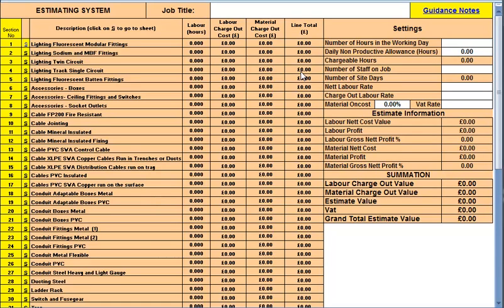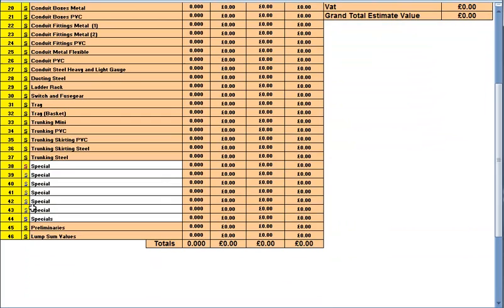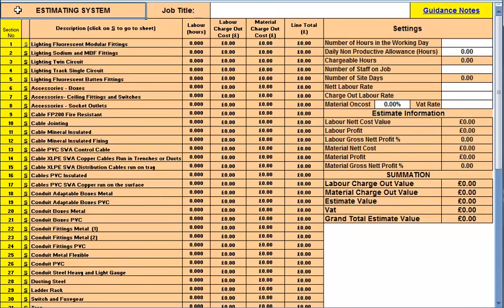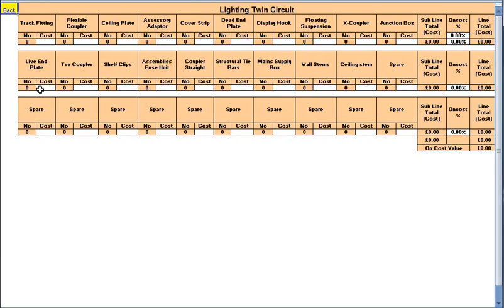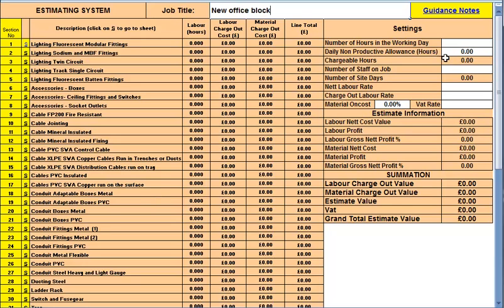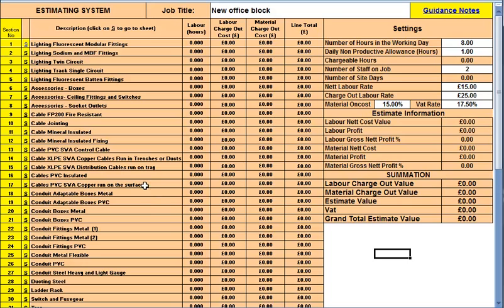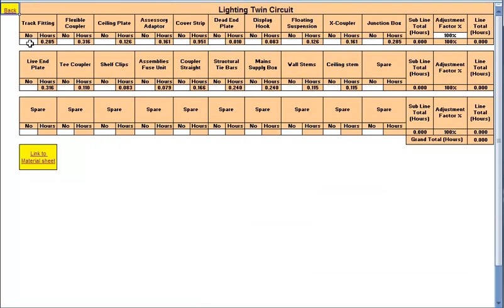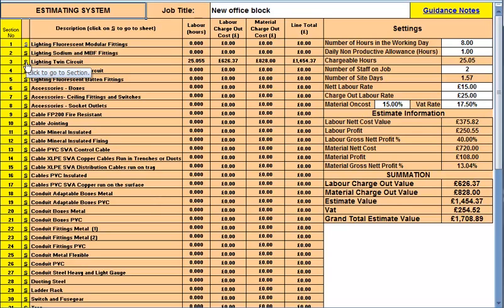Electrical Estimating Software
This is included in our Electrical Contractor's Office software.